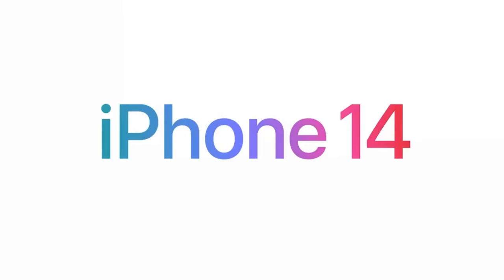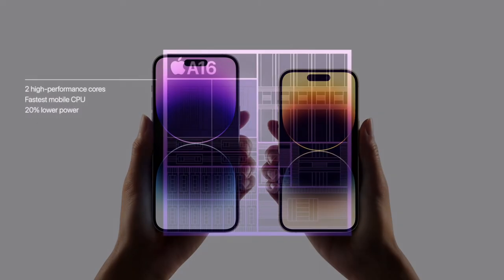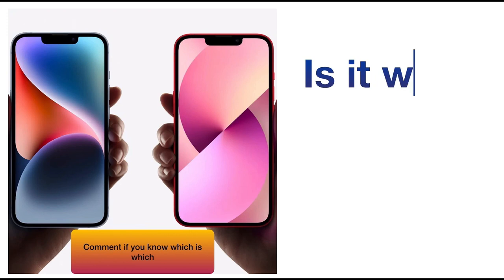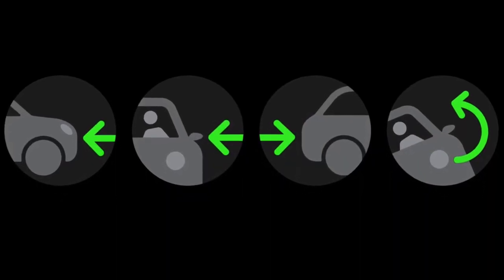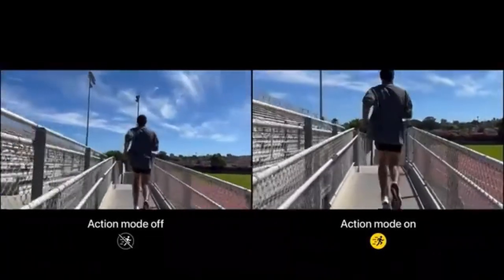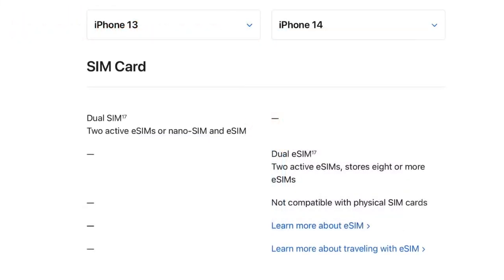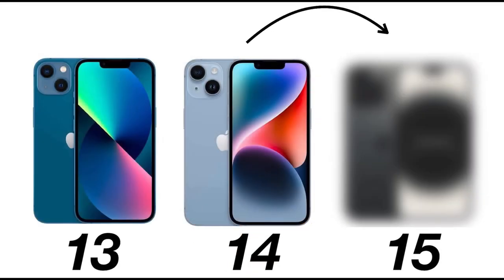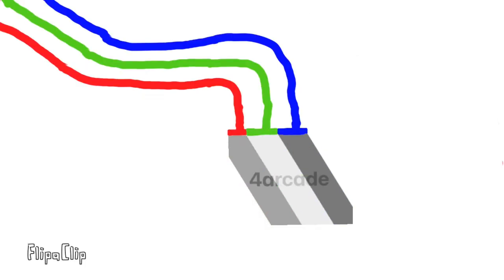Why you shouldn’t buy the iPhone 14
In this video, I go over the differences between iPhone 13 and 14 so you can decide which one to buy.

Applications Used:
iMovie
Keynote
FlipaClip